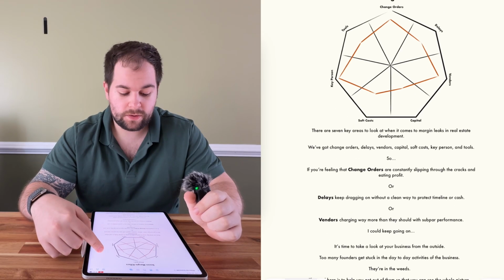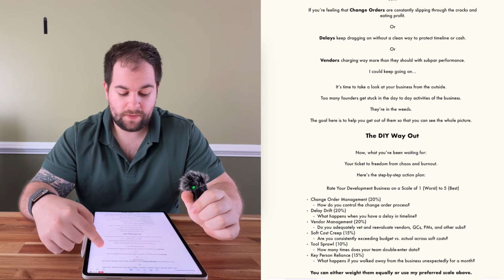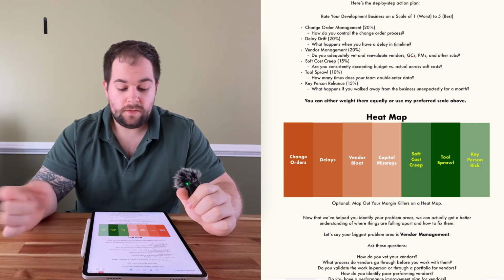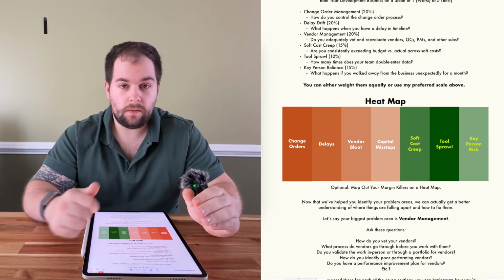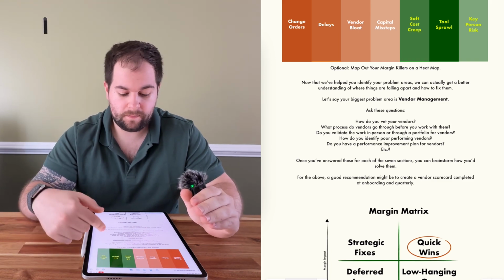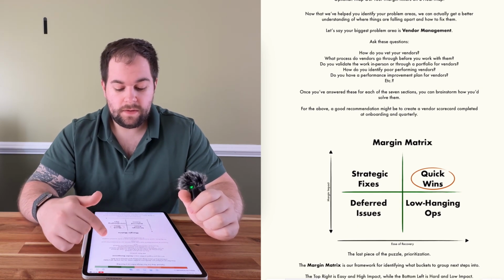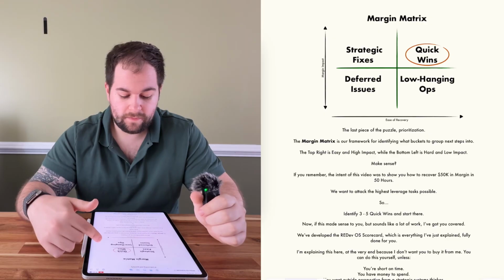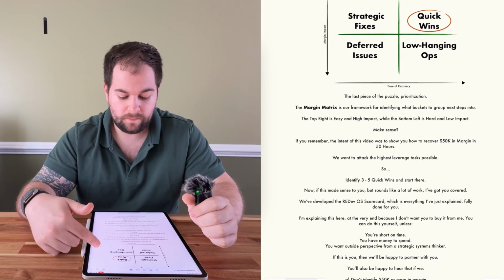Uncover $50K+ in Margin… Before Your Next Real Estate Development Project